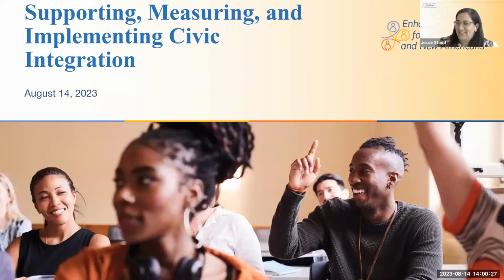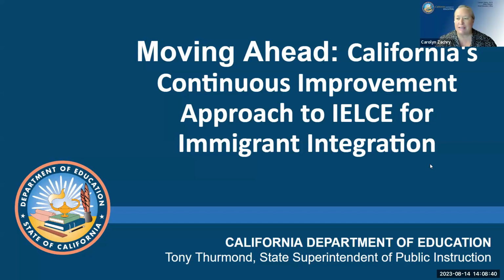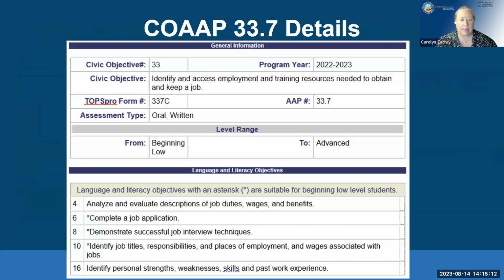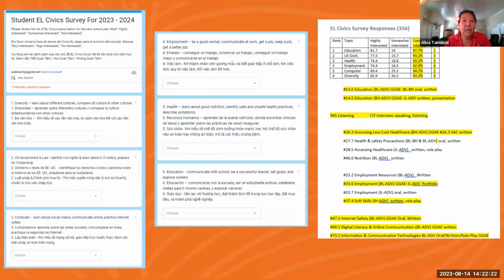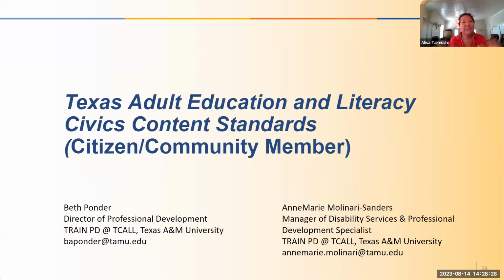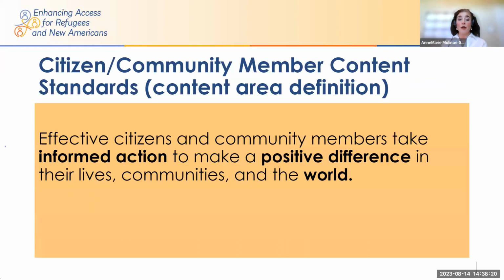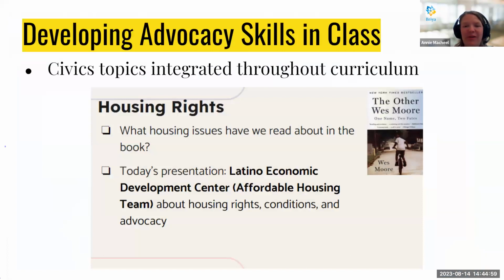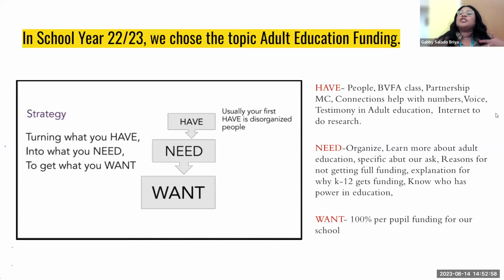Supporting, Measuring, and Implementing Civic Integration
Civic integration, or civic readiness, is a broad category of concepts and skills that help immigrants integrate into U.S. society and their local communities. This webinar focuses on strategies states and programs can undertake to support civic readiness, including ways to guide and measure civics learning.